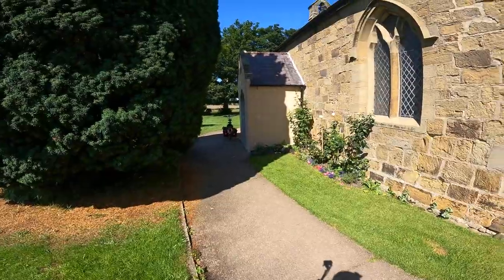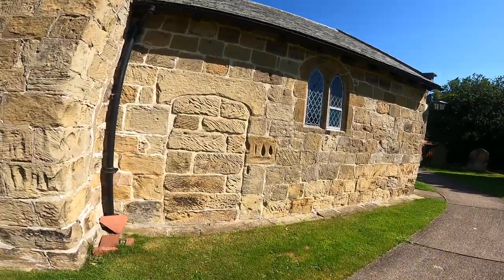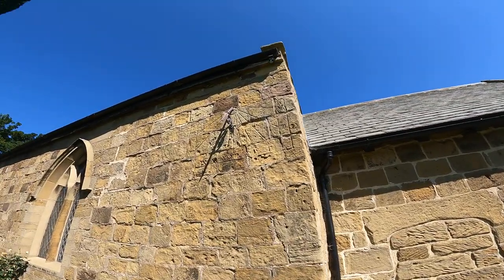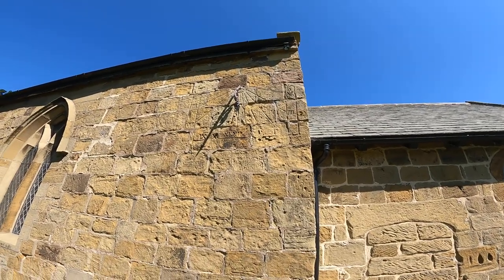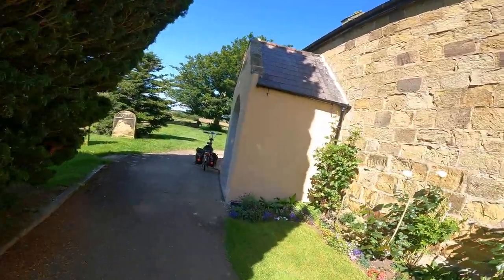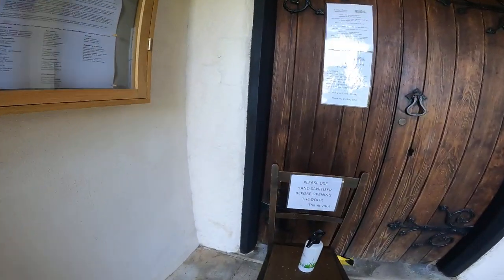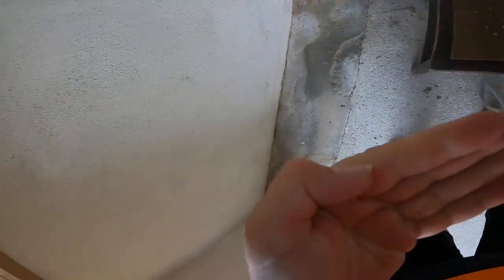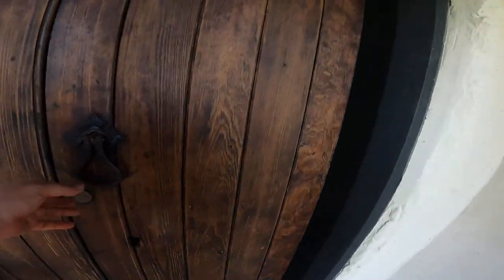Tandem ride to Appleton Wiske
Two Tups on a Tandem visit St. Mary's, Appleton Wiske